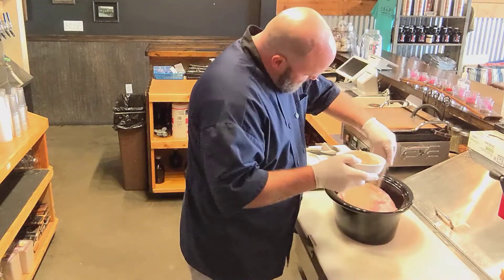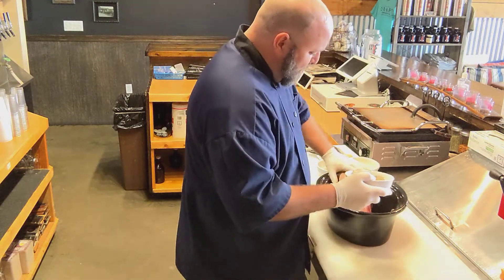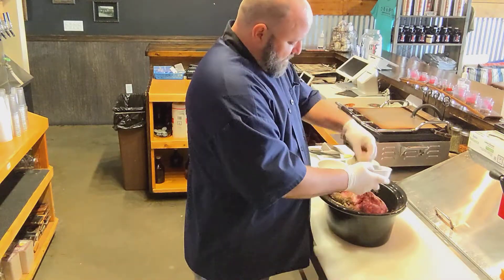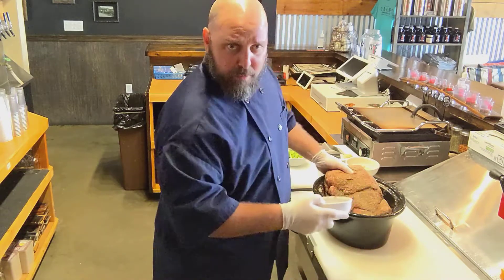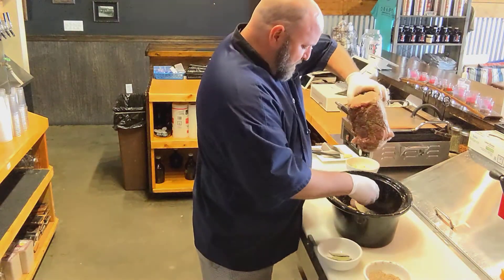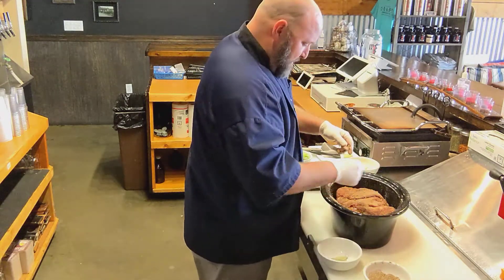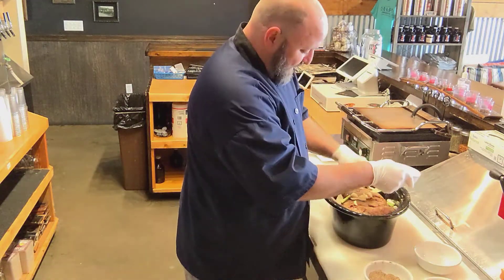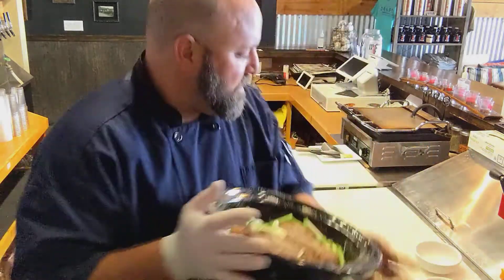Mojo Pork For Cuban Sandwiches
Making mojo pork with a dry rub and 8 hours slow cook.